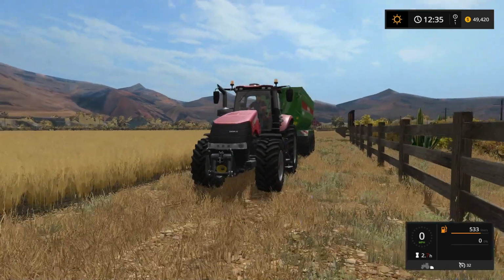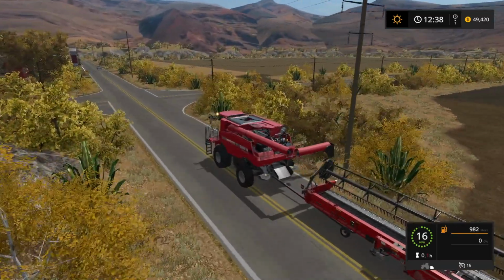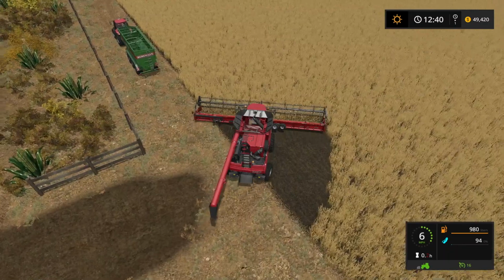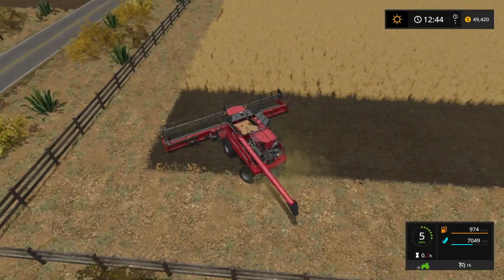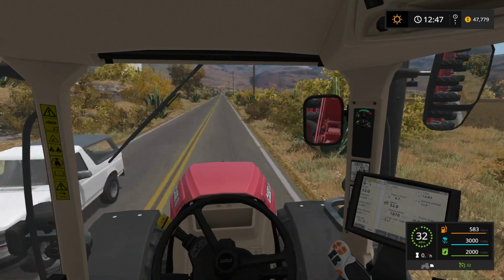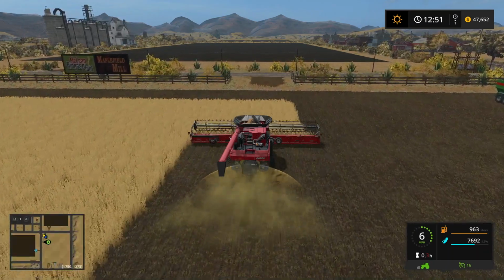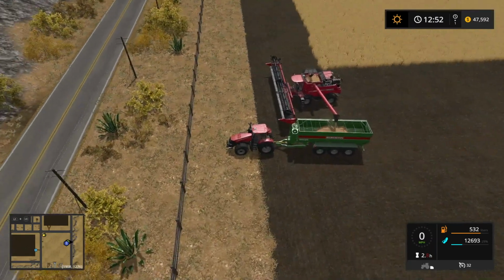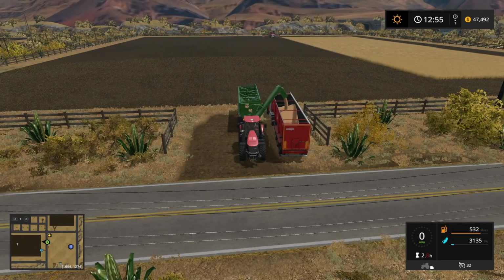Farming Simulator 17 American Outback Episode 6